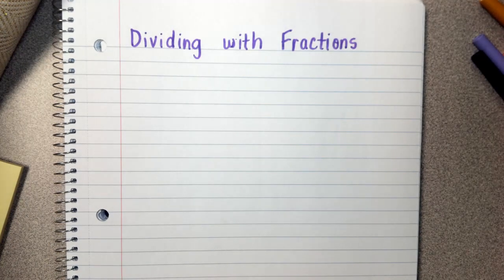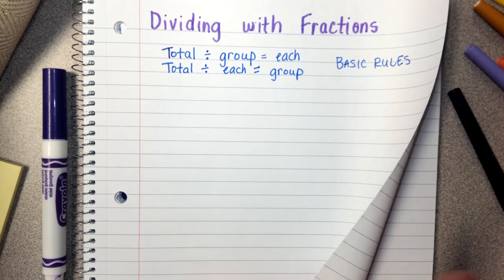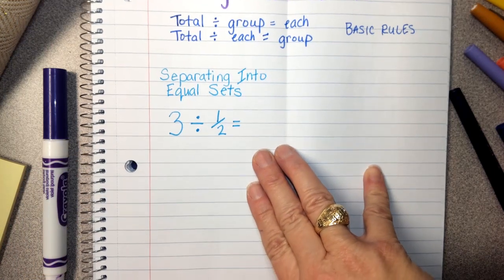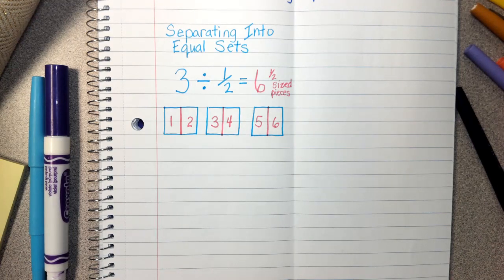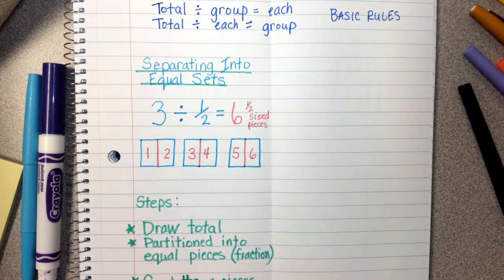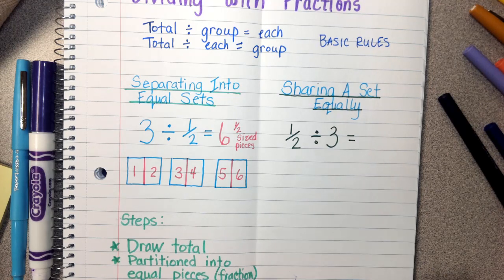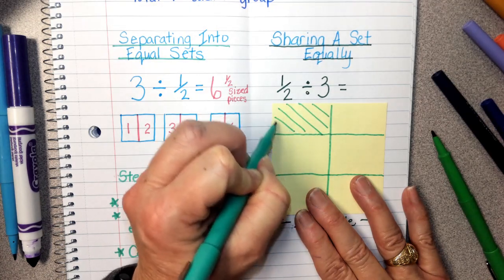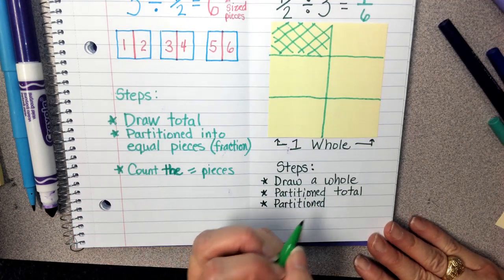Notes for Dividing Fractions